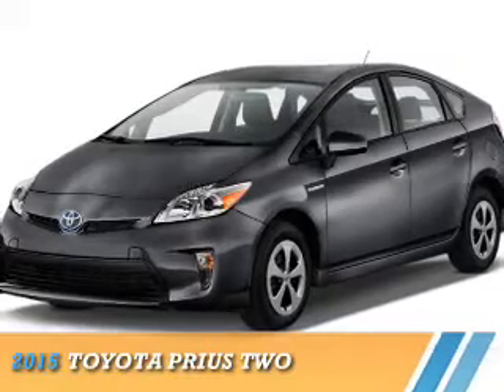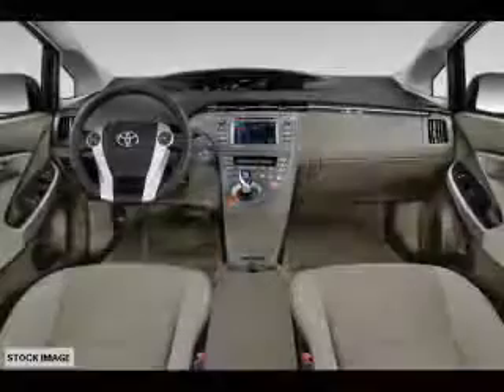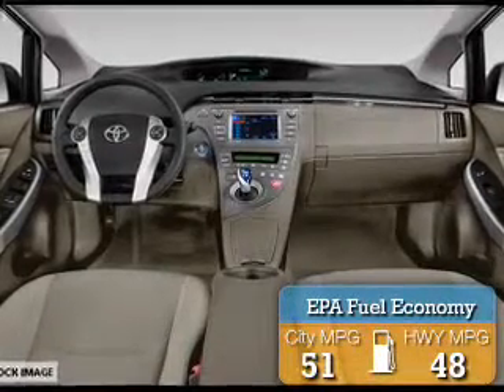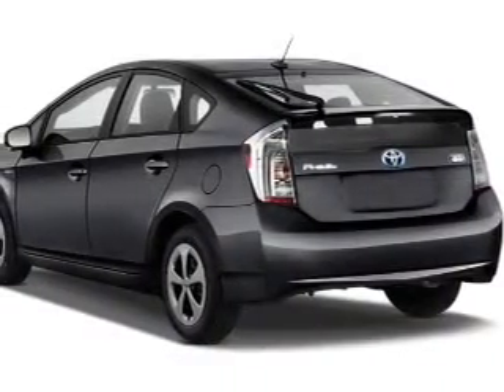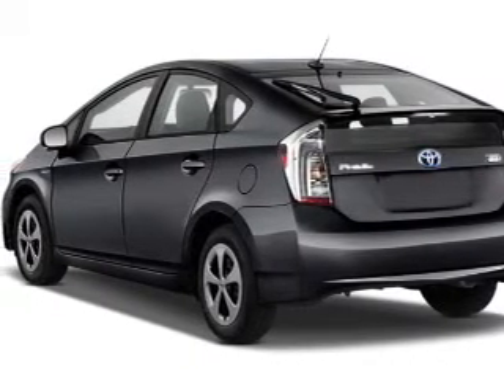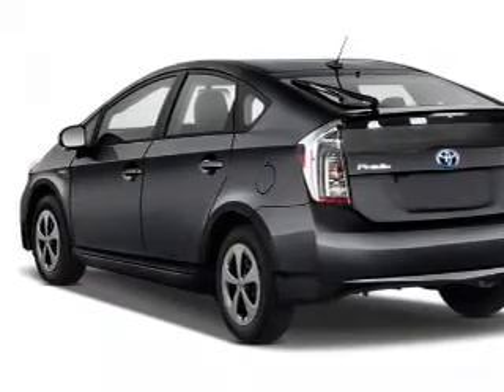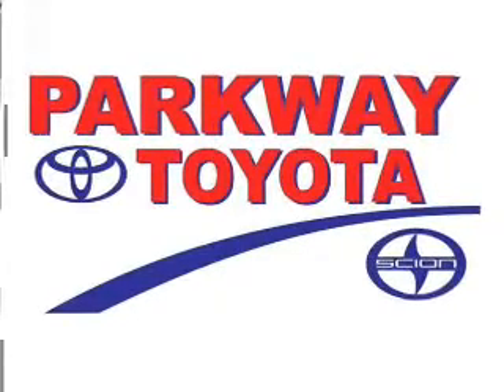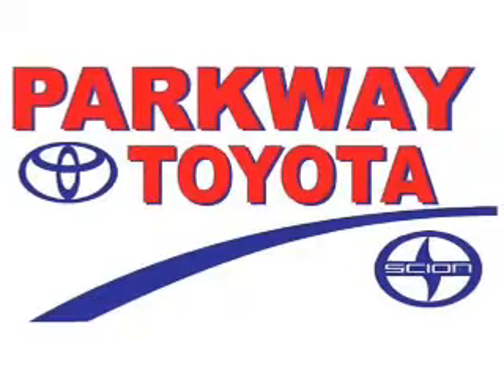2015 Toyota Prius 67423 - Englewood Cliffs NJ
Year: 2015
Make: Toyota
Model: Prius
Trim: Two
Engine: 1.8 liter 4 cylinder FWD
Transmission: Automatic CVT
Color:
Mileage: 0
Address:
VIN:JTDKN3DU3F0446810